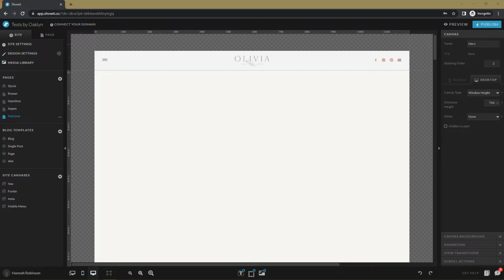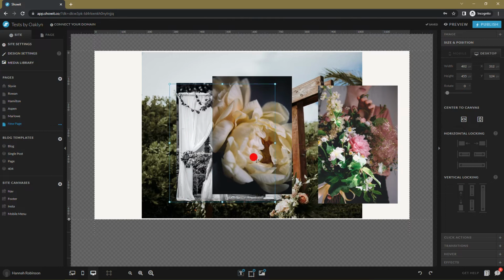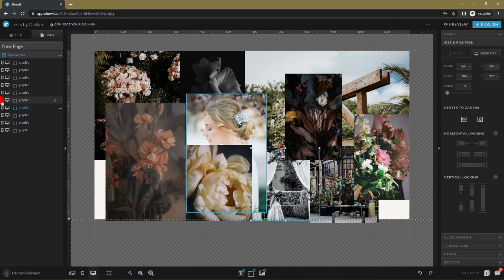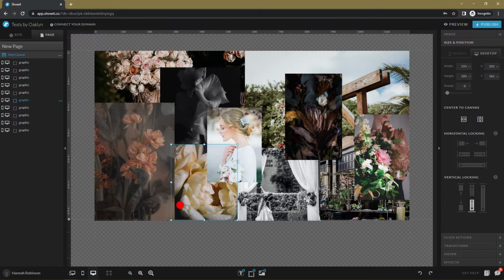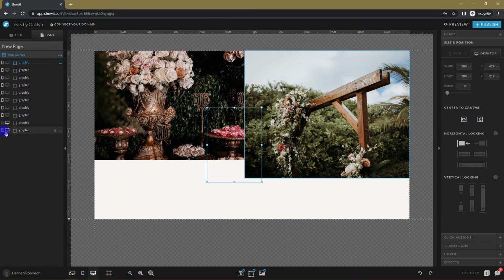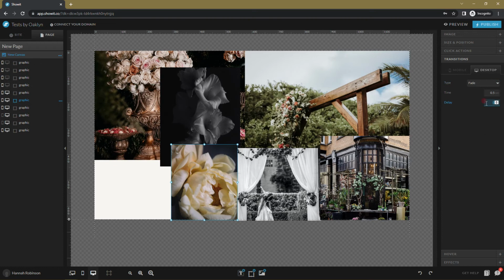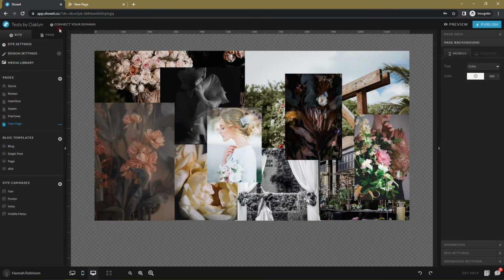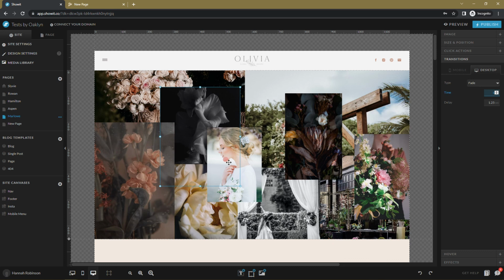Multiple Images Overlay Full Screen in Showit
Learn how to make multiple images pop up on your website to cover the entire screen. Learn about Showit image transitions and how to set them to be responsive to screen size.